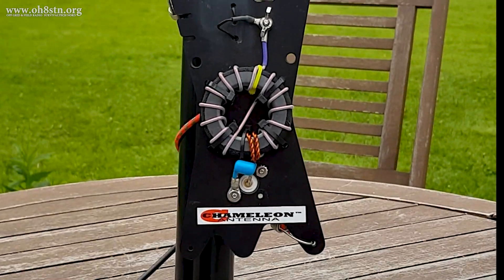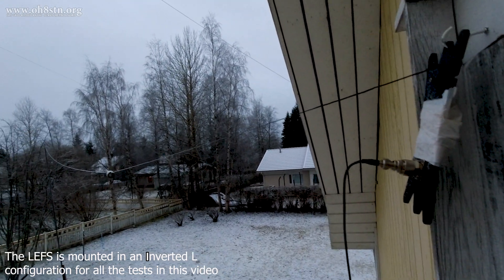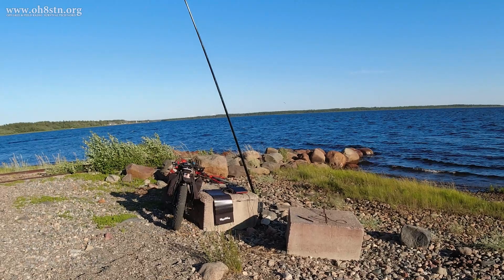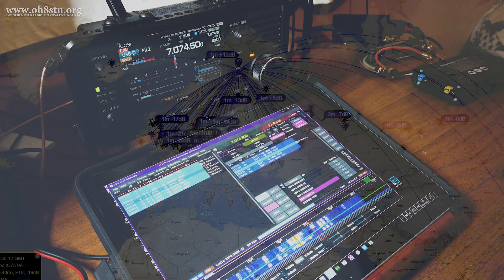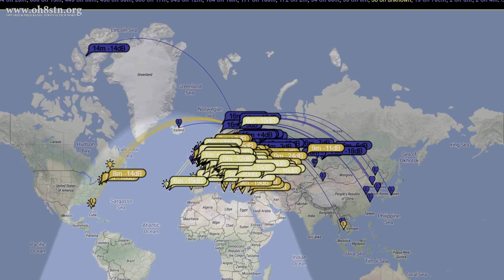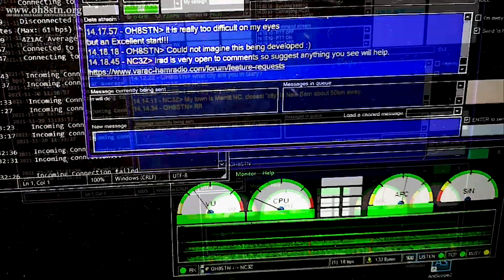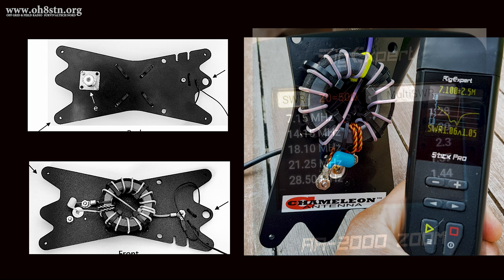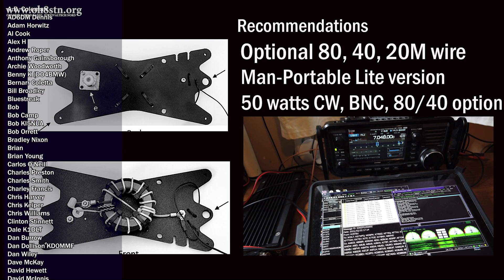Chameleon LEFS EFHW Portable Ham Radio Antenna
Testing the @Chameleon_Antenna LEFS Light End Fed Sloper, a portable half wave end fed antenna.

Hello Operators.
Today on OH8STN Ham Radio we are discussing a Portable HF EFHW antenna which requires no antenna tuner. The antenna is called an End Fed antenna, meaning it is fed from one end of the radiating element. This one is from Chameleon Antenna and called the the LEFS (Light End Fed Sloper).
A half-wave antenna is a resonant radiating element with an electrical length of one half-wave.  Another excellent example of a half-wave antenna is the center-fed dipole. We use the end fed antenna design for a few different reasons. Firstly, despite the assumptions, it is a multiband antenna. This one is designed for and resonant on 40 meters. It also provides excellent performance on 20m, 17m, 15m, 12, 11m, and 10 meters respectively.

Other reasons for choosing this type of antenna is the various configurations we can deploy it in. Although the name says Sloper antenna, this is just one of the various antenna configurations we can use. The Chameleon LEFS can also be configured as an inverted L antenna. It can be configured as an inverted Vee antenna. It can be configured as a Sloping vee antenna. It can even be set up as an NVIS antenna. All of these antenna configurations while still being fed from one end, and without all the radial wires required fr a quarter wave vertical antenna.

Generally speaking, the half wave antenna fed from the end is one of the best antenna designs available to the ham radio operator today.
- Incredible performance.
- Extremely light weight
- Multi-band antenna
- Multi-configuration
- No mess of ground radials.

73
Julian oh8stn.